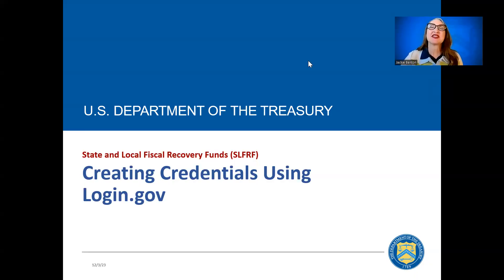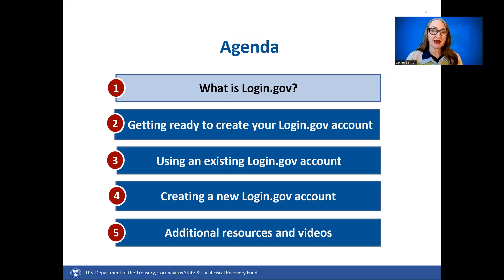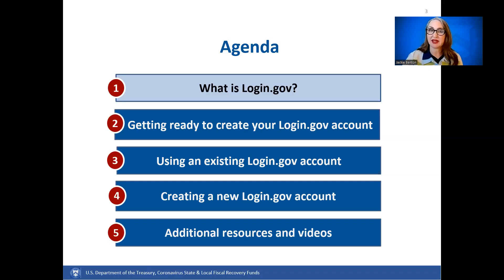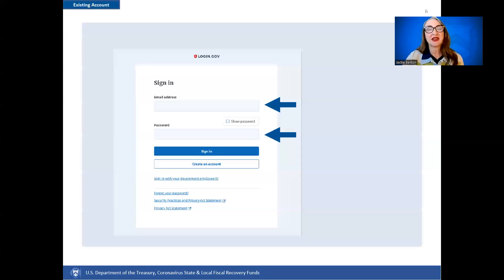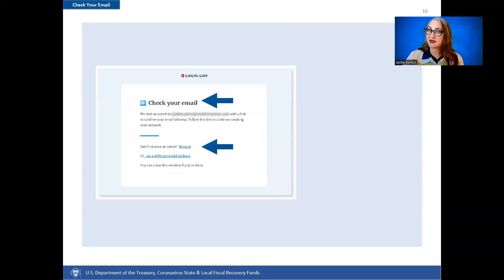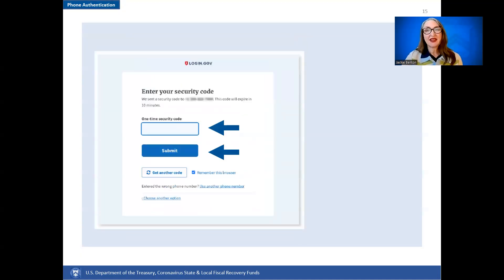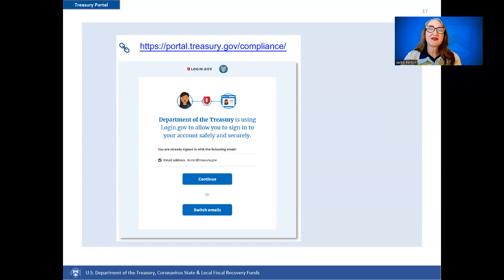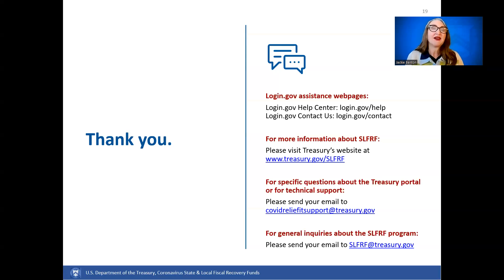SLFRF Login.gov Account Explainer Video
SLFRF Explainer: How to create a Login.gov account for SLFRF reporting
This video provides an explanation on how to create a new Login.gov account to access the Compliance Reporting sections of the U.S. Treasury reporting portal for your SLFRF program account.

Section 1: What is Login.gov       (1:17)
Section 2: Getting ready to create your Login.gov account               (3:08)
Section 3: Using an existing Login.gov account    (4:08)
Section 4: Creating a new Login.gov account       (4:54)
Section 5: Additional Resources and videos          (9:30)